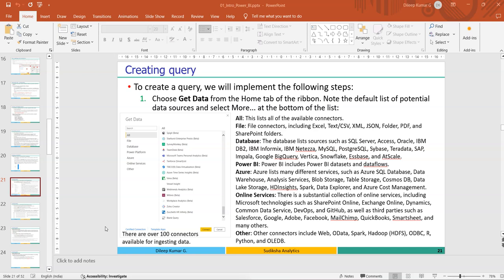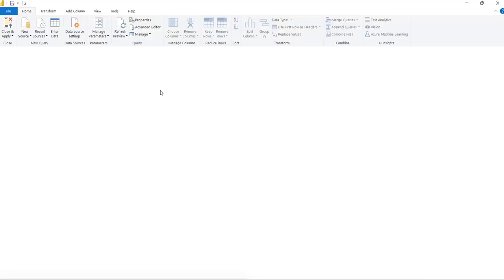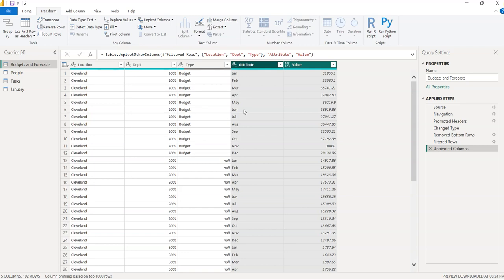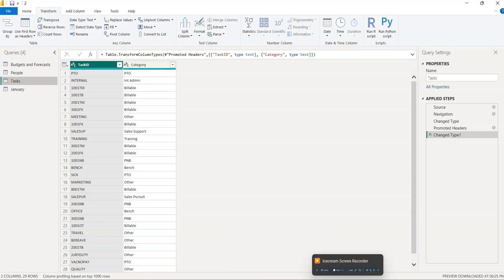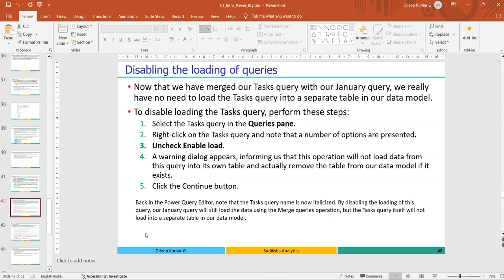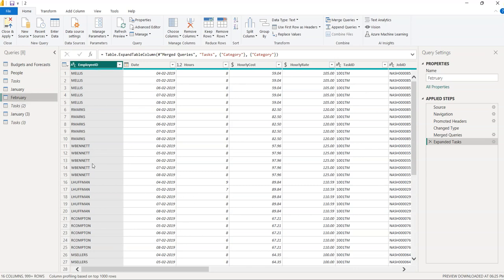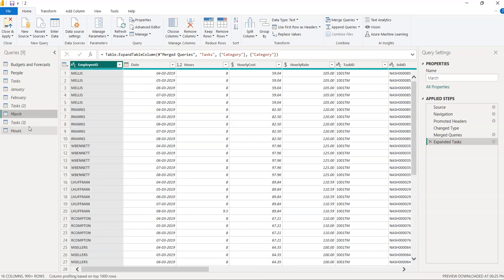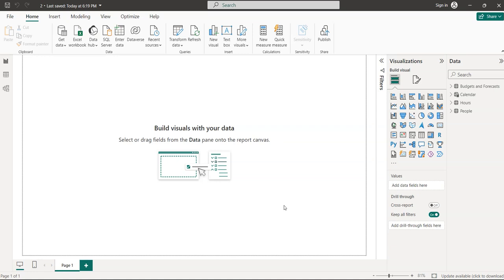Transform data in Power BI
While Power BI did a good job of automatically identifying and categorizing our data, the data is not entirely in the format we will require for analysis.
Therefore, we need to modify how the data gets loaded into the model. In other words, we need to transform the data. The video describes loading data and transforming data in detail.